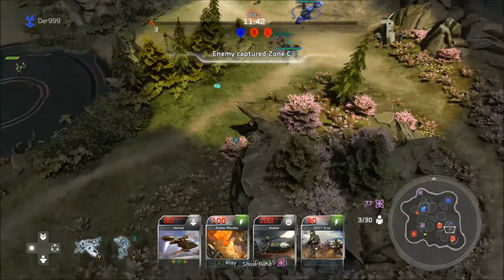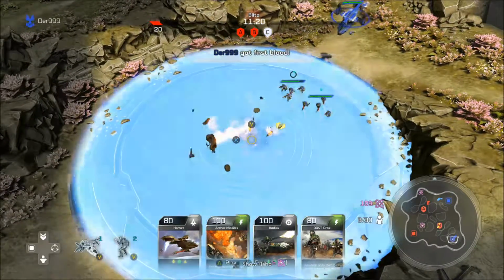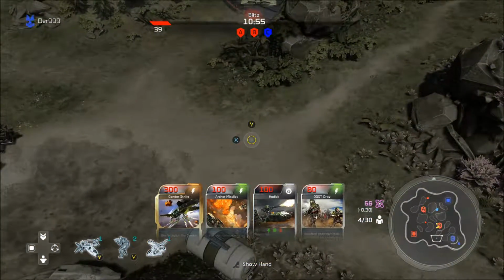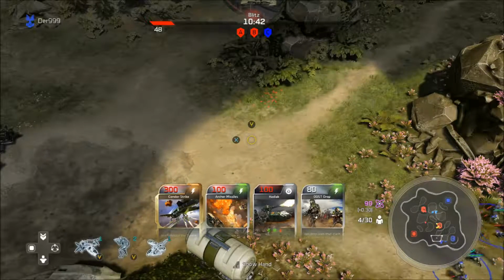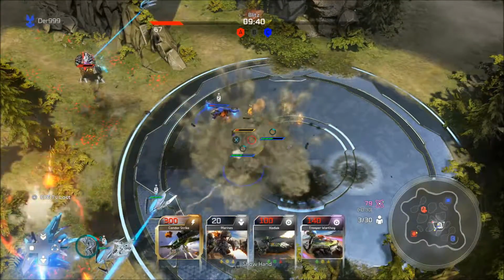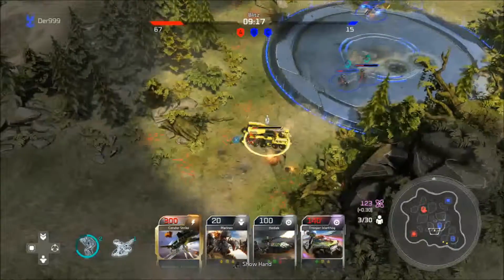Halo Wars 2 Gamplay 4 Blitz(Standard-Captain Cutter-2v2 The Proving Grounds)Xbox One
In this video Der999 Plays Halo Wars 2 a sci-fi RTS that is part of the Halo series and is the sequel to Halo Wars taking place 28 years later.